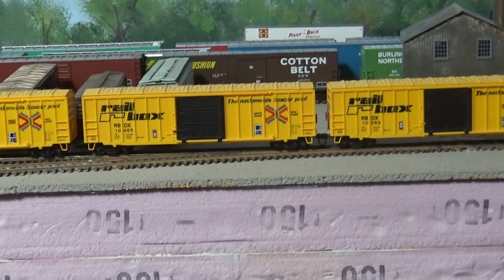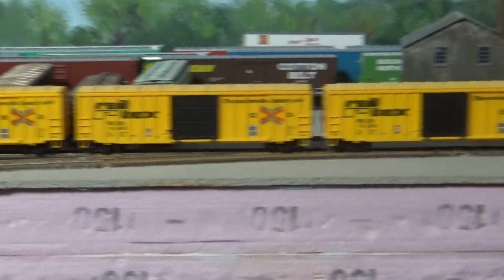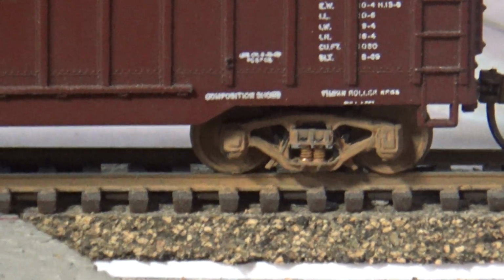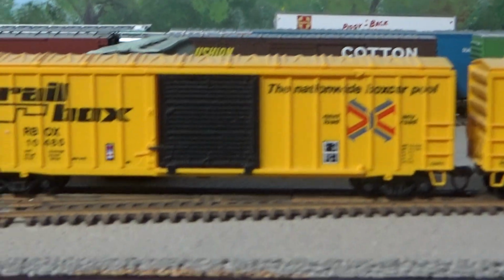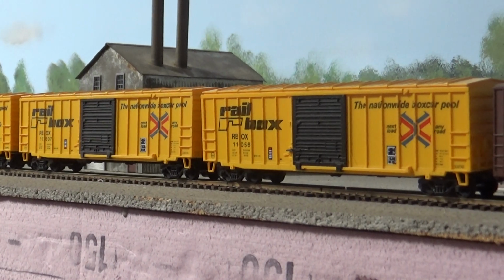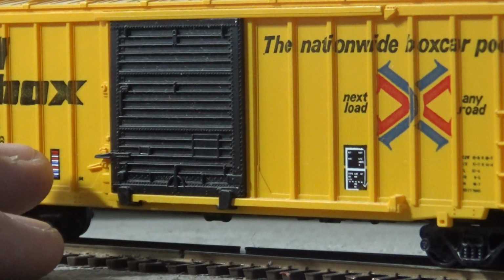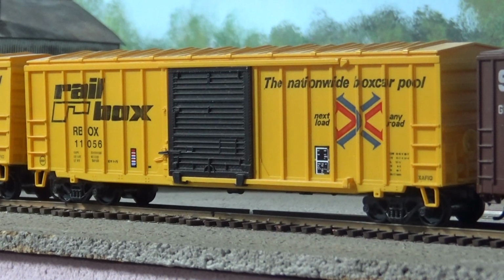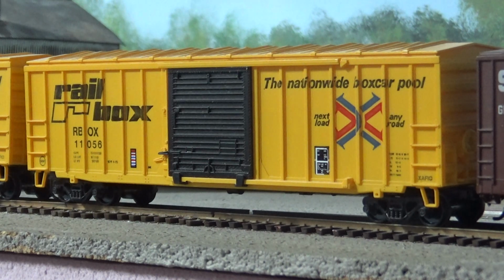All Gone!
Nothing left for sale.